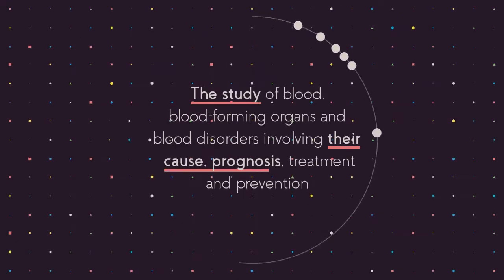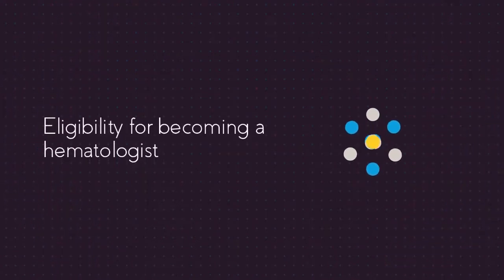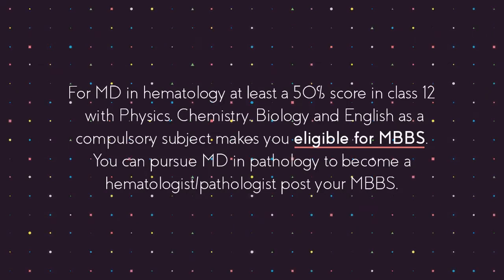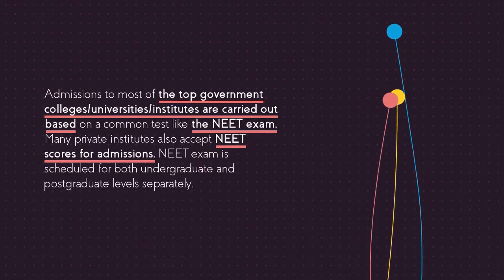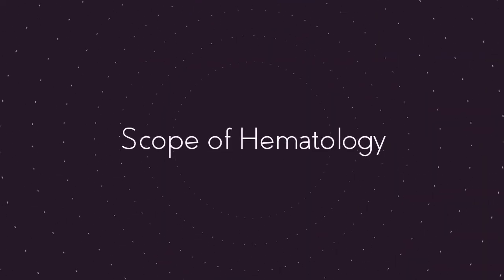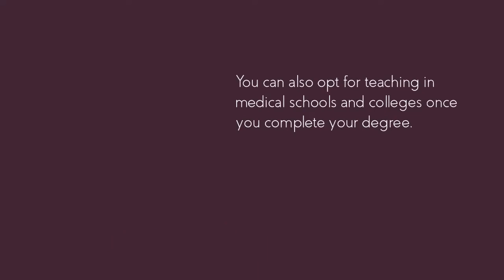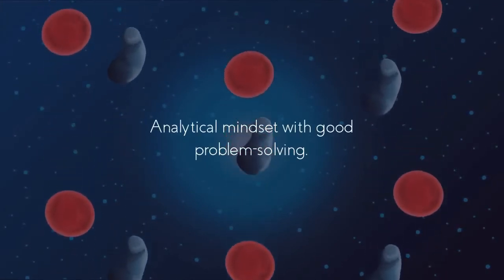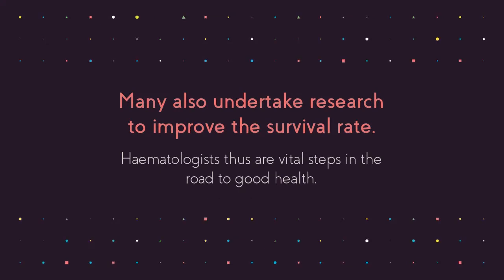Hematology Courses | Scope, Fees, Eligibility in India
The study of blood, blood-forming organs and blood disorders involving their cause, prognosis, treatment and prevention is called haematology.

📢 🔥 Find all courses that Virohan offers as Paramedical Courses:
✔📚 Medical Laboratory Technician Course

Healthcare Government Job | Paramedical Courses | Health Care Institute | Paramedical Institute | Paramedical College | Paramedical Diploma Courses| Healthcare Diploma Courses